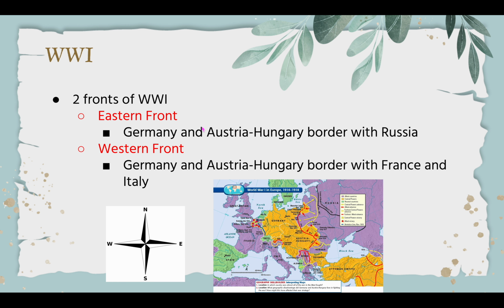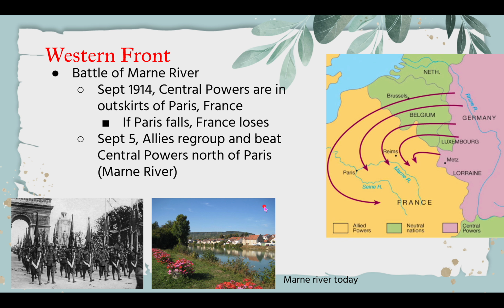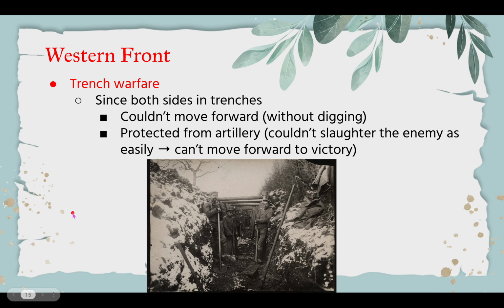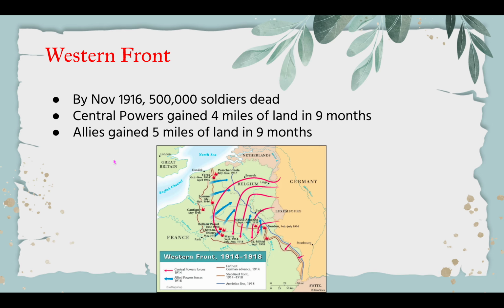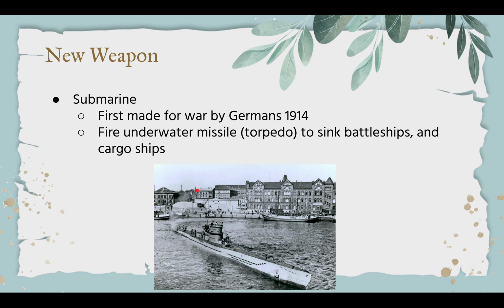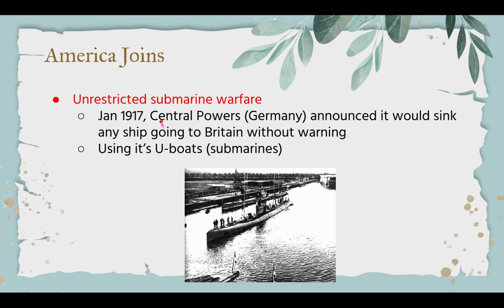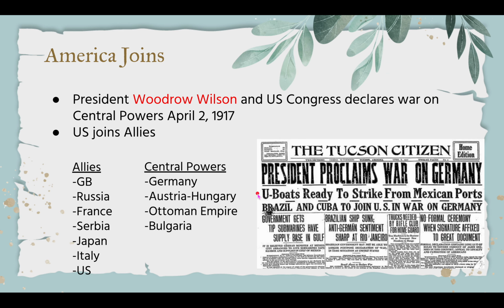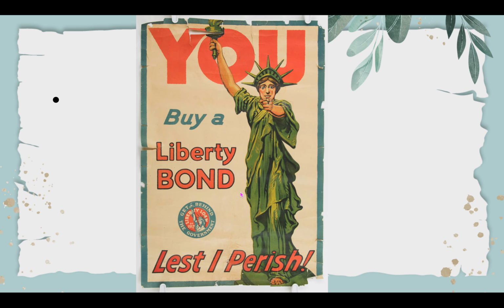U14-L3 WH25 WWI Part II